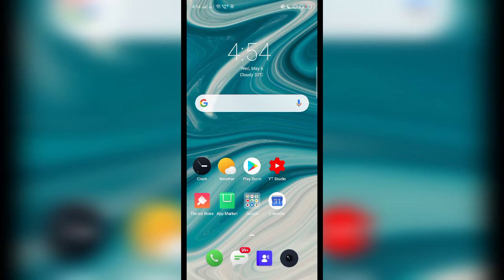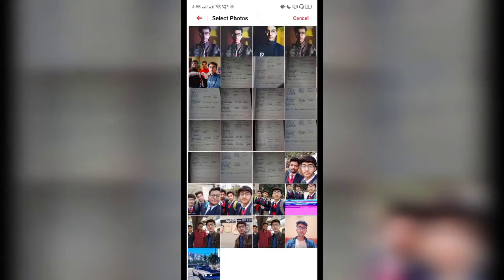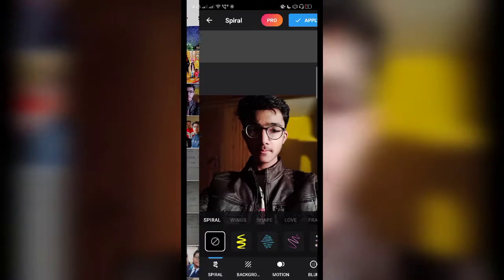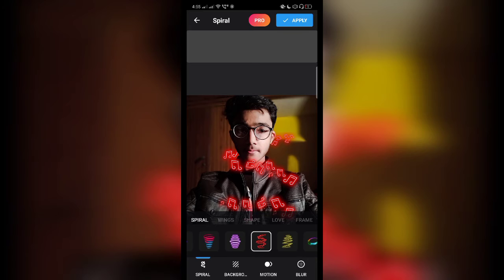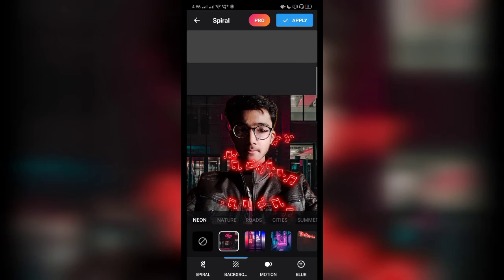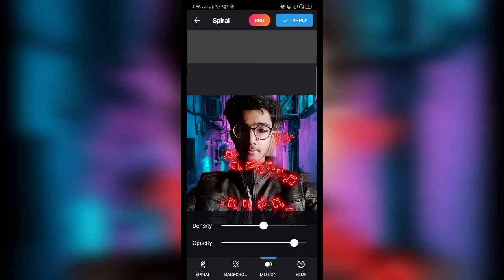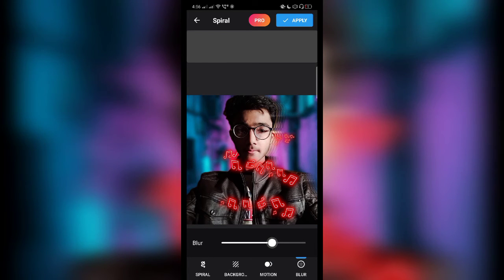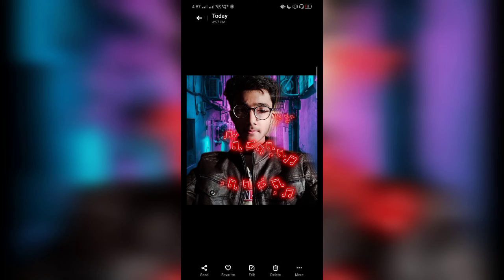How to edit photo easily in 1 min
Hey guys in this tutorial I have shown you that how you can edit your photos in 1 min.